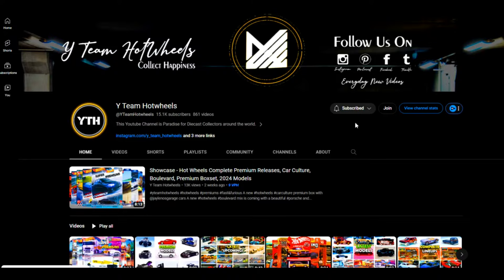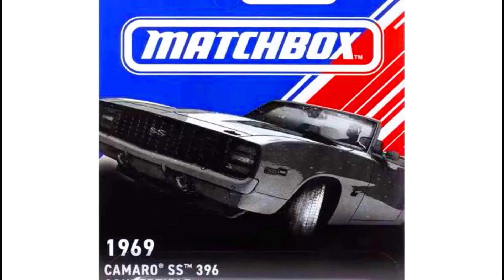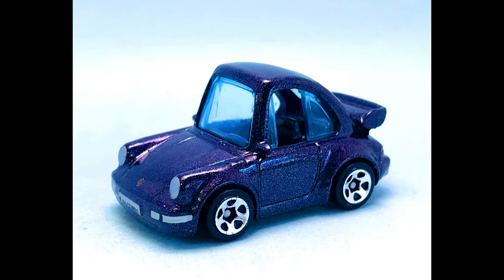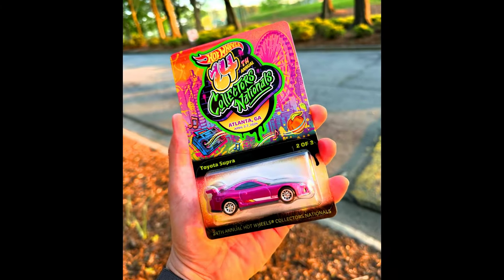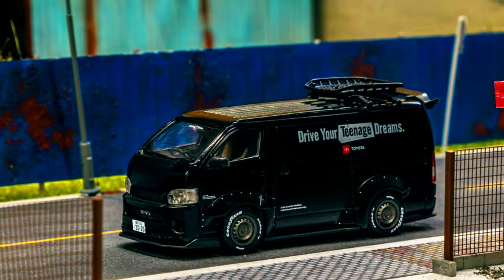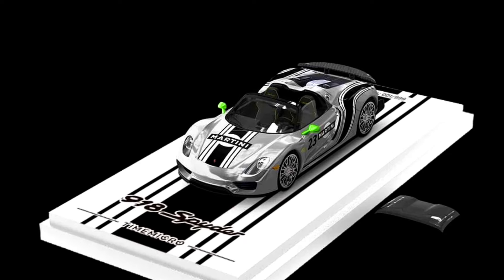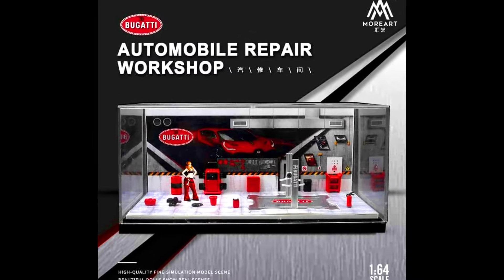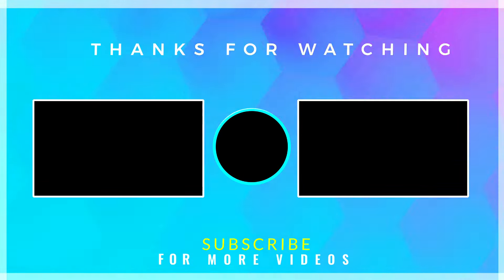Showcase - Matchbox Special Basics Series, HW New Mainlines, Toyota Hiace, LBWK Lamborghini & More.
A new matchbox special basic series soon, with a new corvette .
Pre order this insanely cool Toyota Hiace now with our reseller.
Air-cooled with grey tones.
Pre order has begun for this 993 Remastered by Gunther Werk